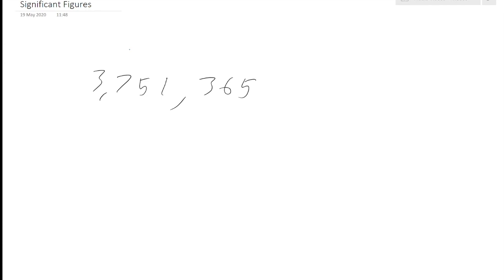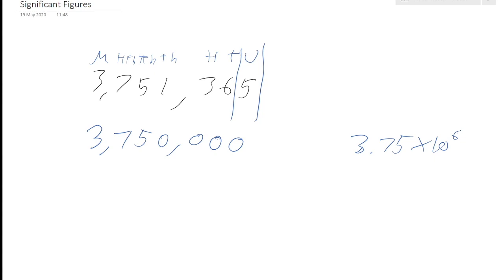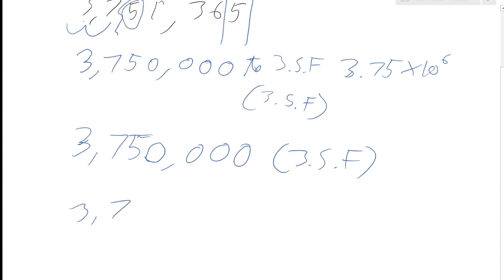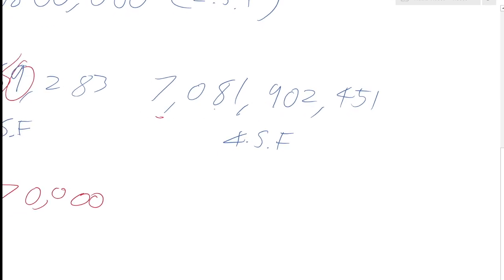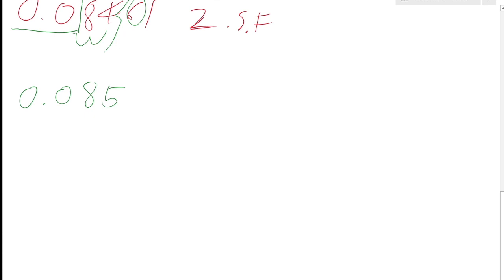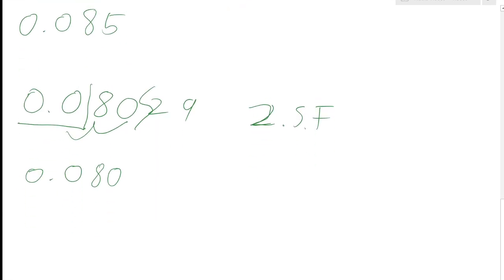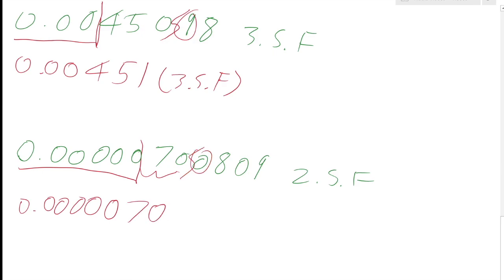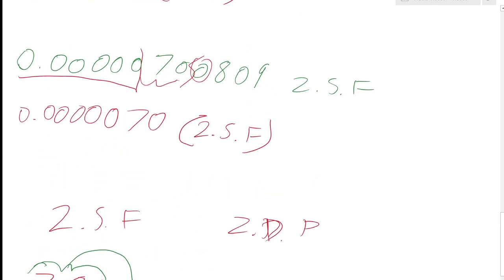Significant Figures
This video explains how to express numbers to a specified number of significant figures, as well as highlighting the difference between sig figs and decimal places